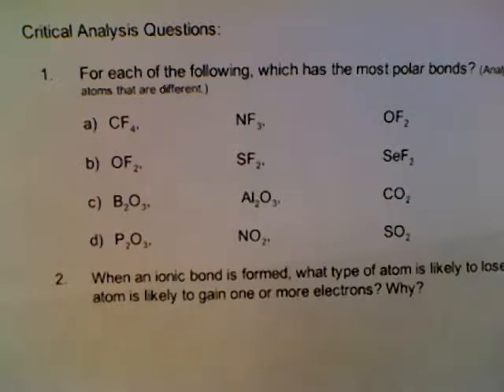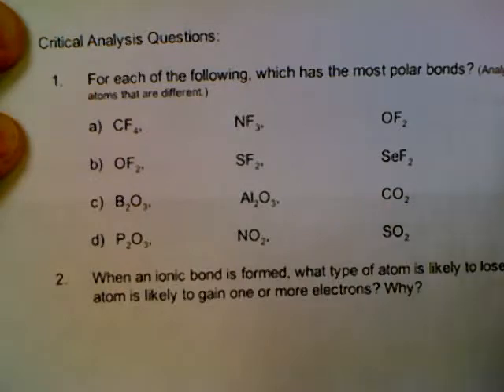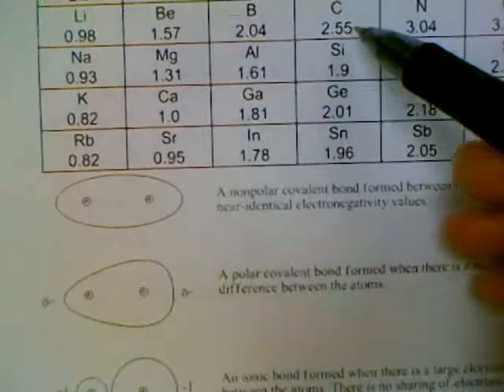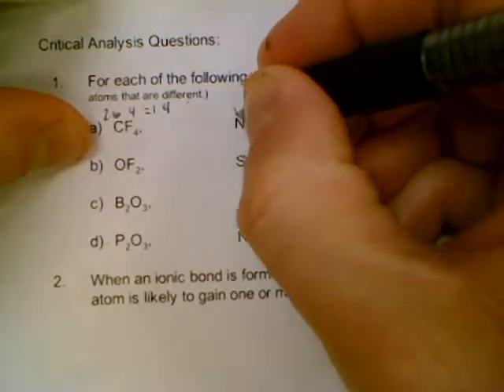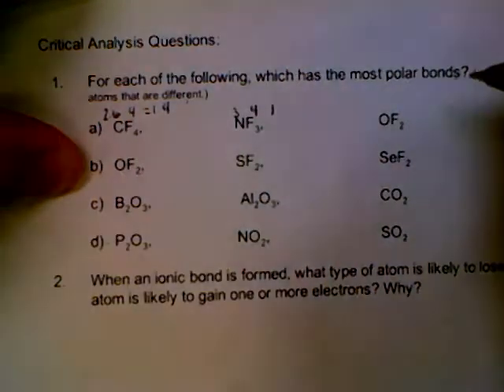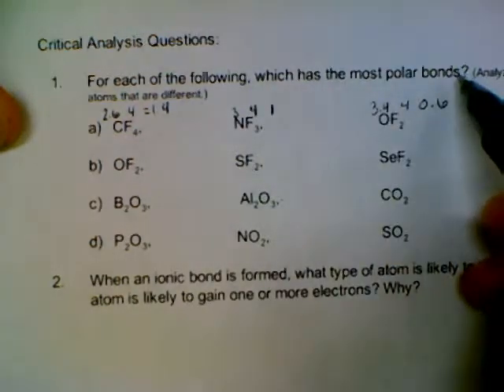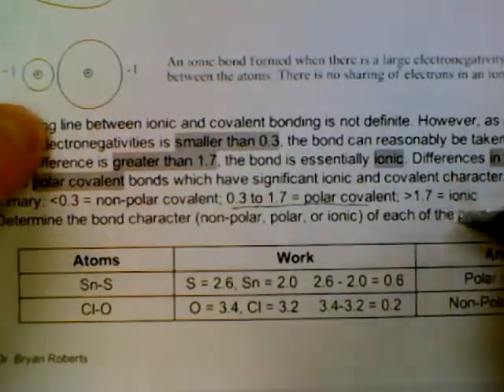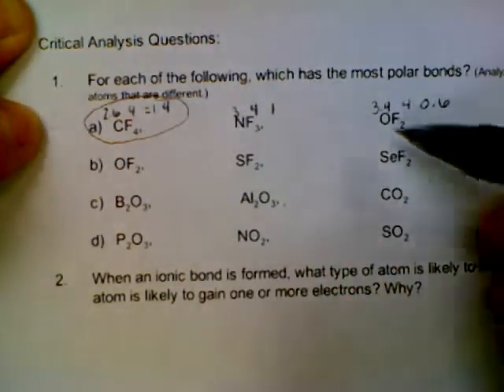Electronegativity POGIL critical analysis example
Critical Analysis question 1a as an example